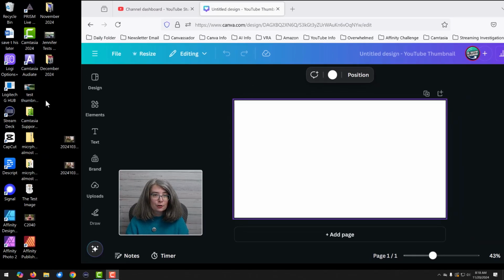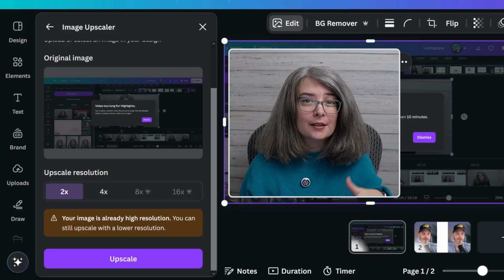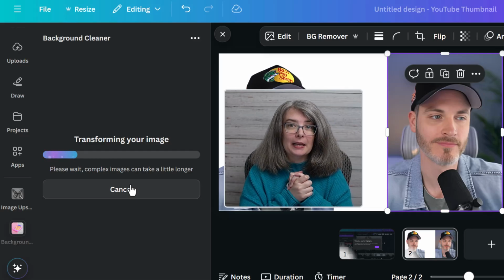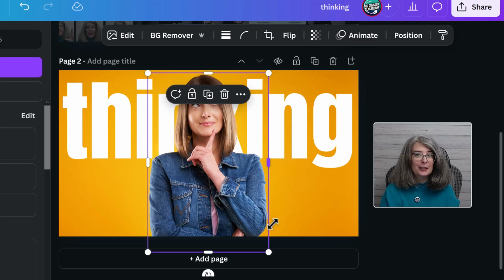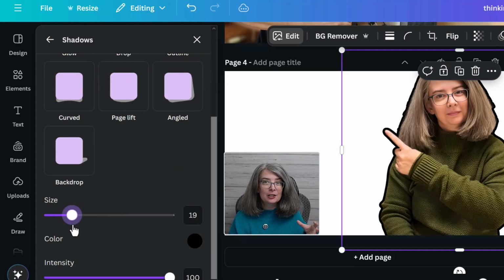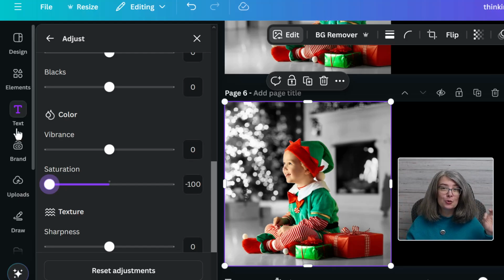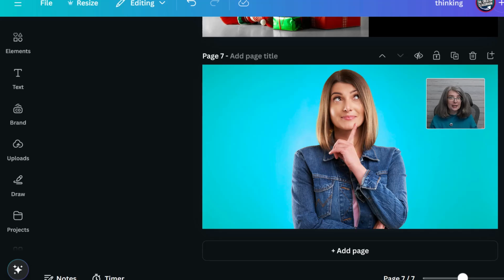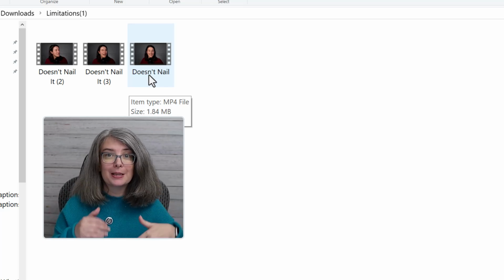15+ Easy Canva Photo Editing Skills for YouTube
This Canva tutorial will teach you 15 essential tricks using Canva. From basic image editing to more advanced techniques to improve your Thumbnails, you'll learn how to elevate your content to new heights.

00:00 What You Will Learn Today
00:30 How to Upload Image for Editing in Canva
01:32 The Quickest Method To Crop Pictures
02:28 The Way to Improve the Quality of Your Image
05:24 Is there a free option for background remover in Canva?
06:55 How to Add Text Behind an Object on a Picture
09:06 How to Blur Background of Image AND Erase Something from an Image for Thumbnails
10:51 First Way to Add Thumbnail Outline
12:16 The Second Way to Add Fun Thumbnail Outline
13:29 The Quickest Way to Make Your Picture Look Better
14:00 Make Background Black & White (For FREE)
14:29 How to Use Smart Mockups for an Image to Turn It into a Video
16:01 How to Change Color of an Image AND Trick to Solve Problem You Are Probably Facing
17:16 How to Download Image
18:03 Lower Third Image (words)
18:39 How to Downloading a Moving Image
19:10 Tips for Downloading in Bulk